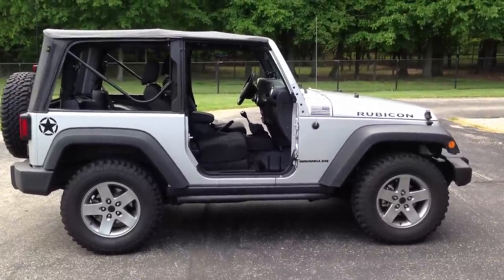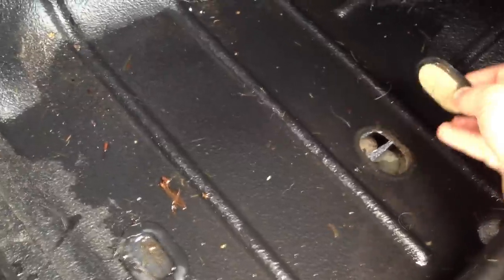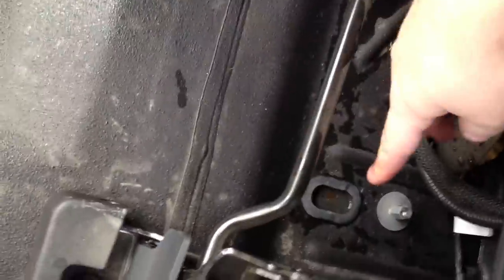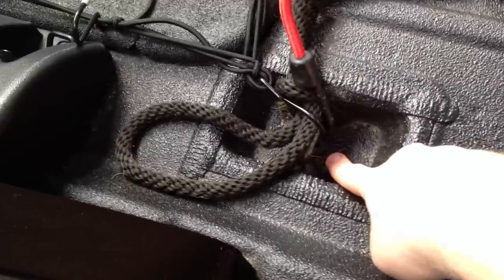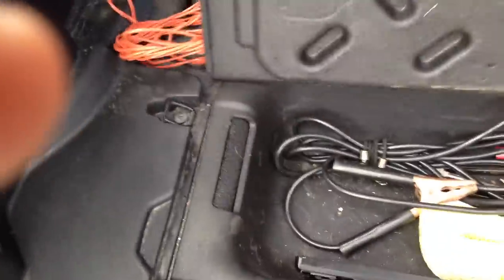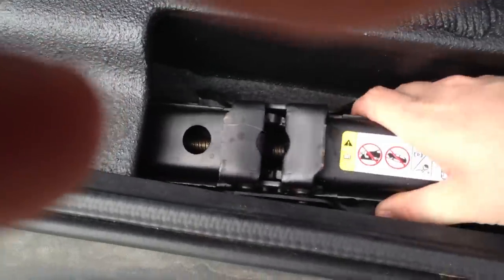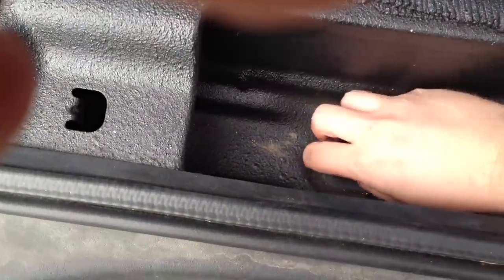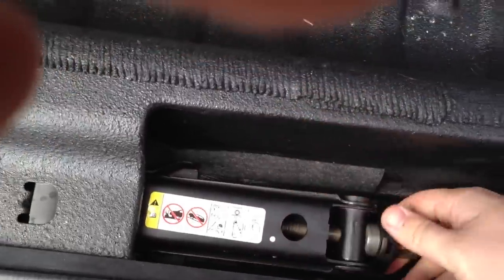Jeep Wrangler JK Drain Plug Locations and Removing Stock Jack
This video shows where the drain plugs are if you have standing water in your Jeep. I show how to remove the stock jack near the end. Having my tub bedlined has been awesome and has saved me many times when it has rained.

THE 12 DRAIN PLUG LOCATIONS 2DR
-2 on each Front Foot wells
-Under Front Seats
-Behind Front Seats where back seat passengers would put there foot
-Small ones in the rear recessed mount area for the back seat
-Under the Jack and in hidden storage area

I did some write-up's that you might want to check out also.
(this also has pictures of the plug locations)